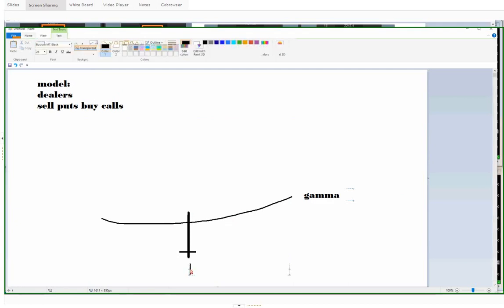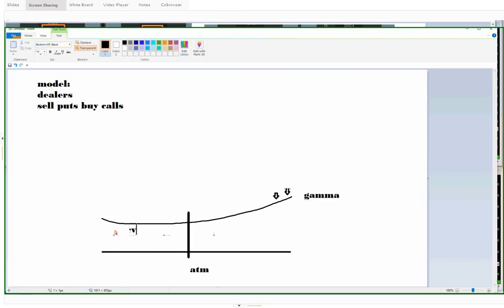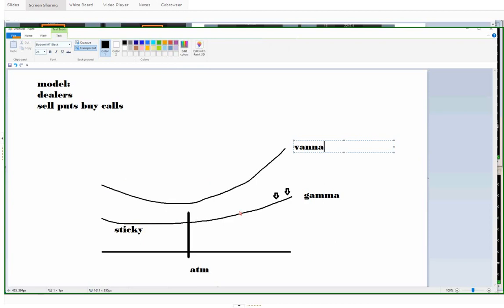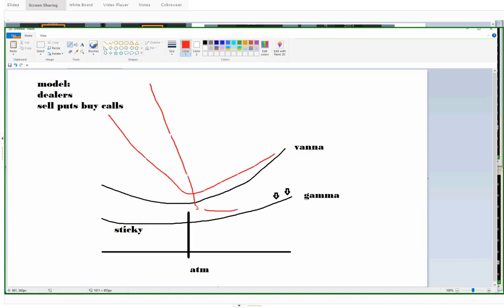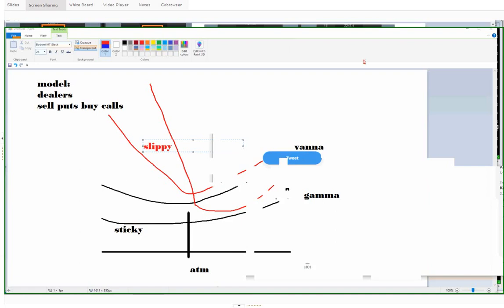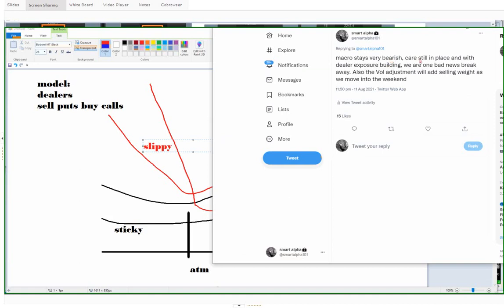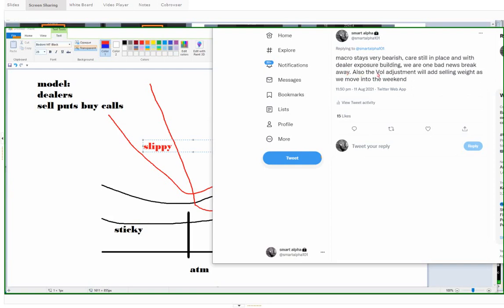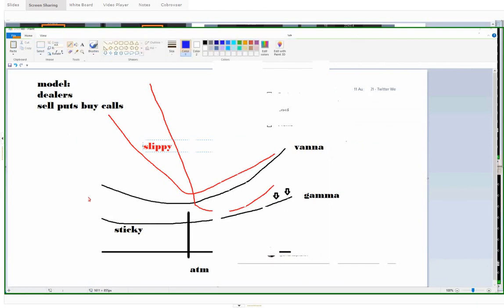Dealers Trade Model - Gamma-Delta-Volatility